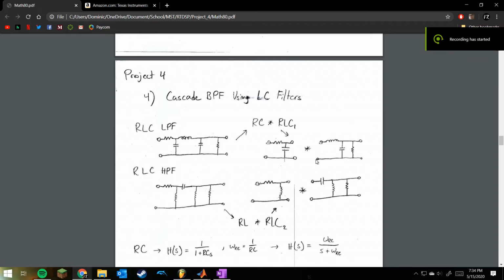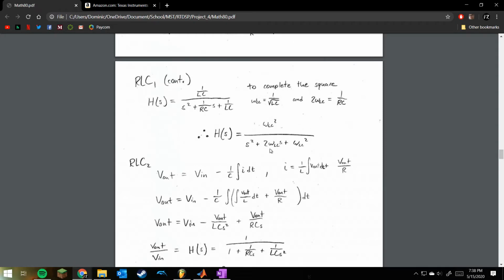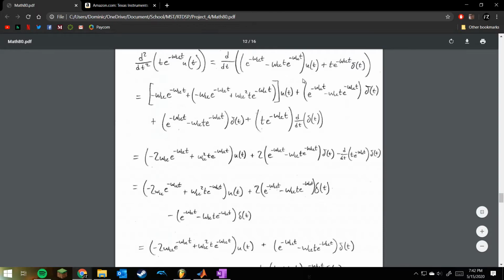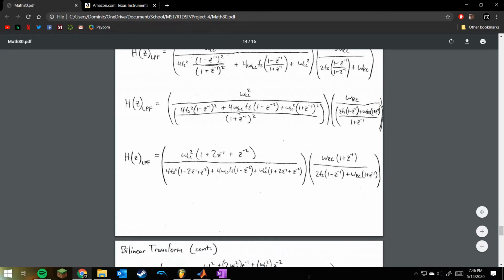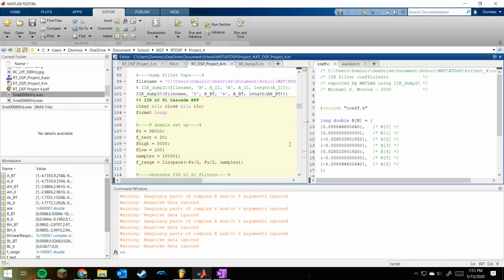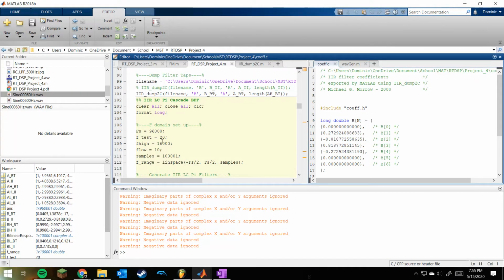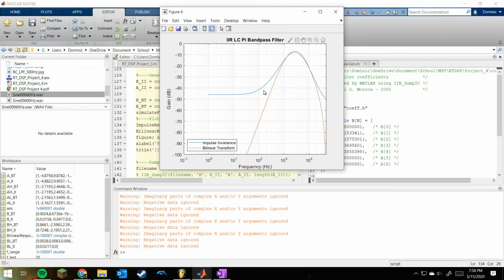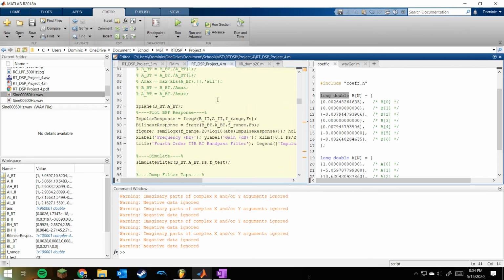Project 4 Part 4: LC Pi BPF